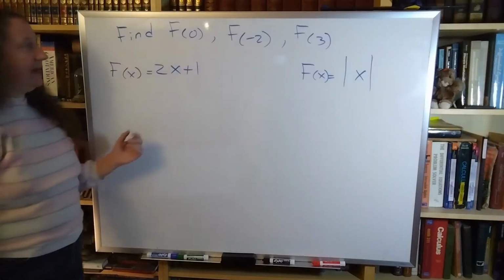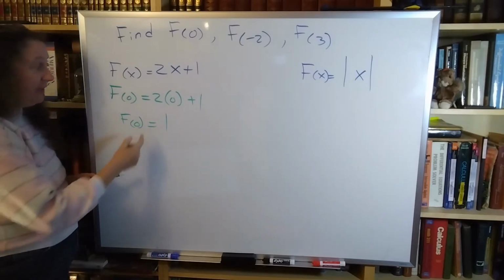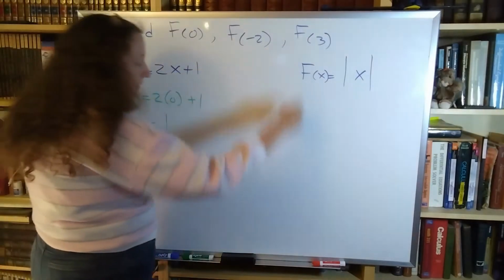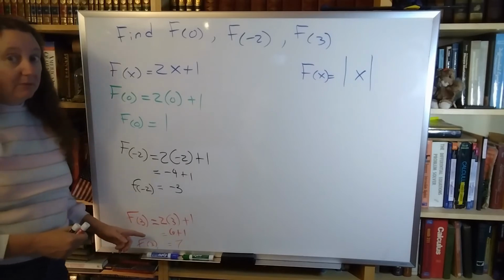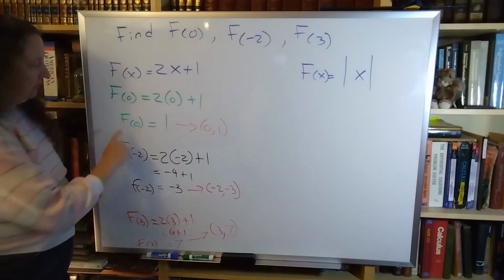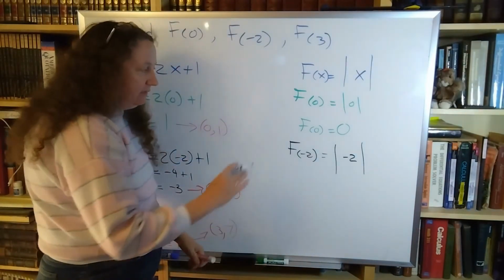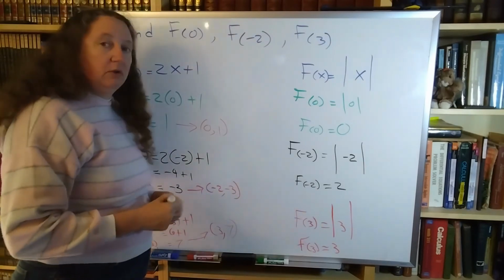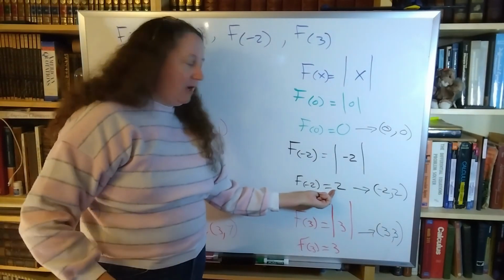Find F0, F 2, F3